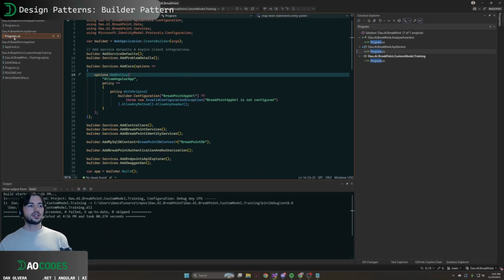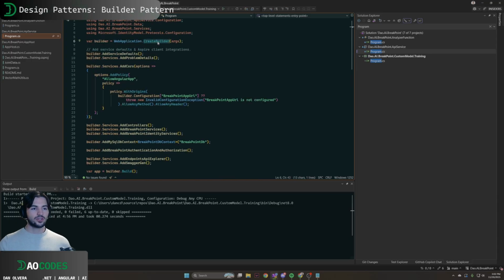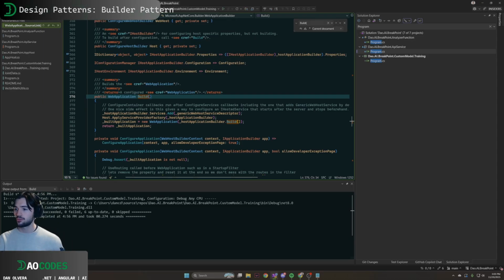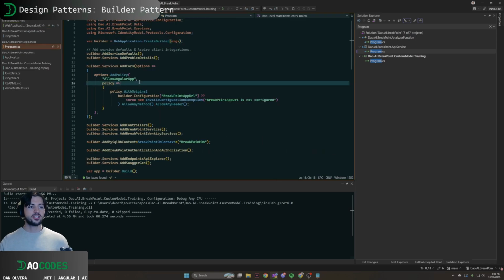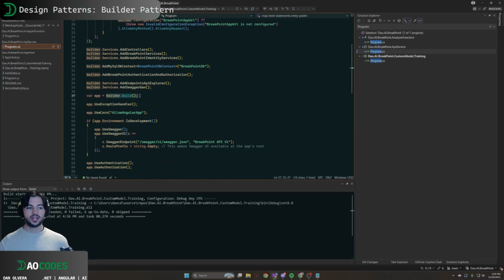Design Patterns: Builder Pattern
This week I introduce the builder pattern and how to use it to increase code readability.

In our Design Patterns Series I cover Gang of Four Design Patterns and show a real-world example in our coding project.